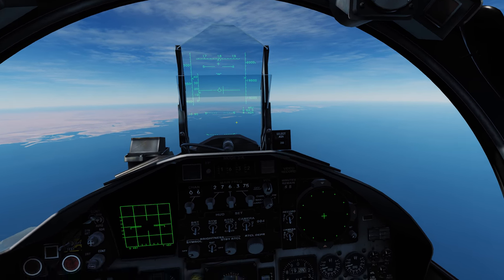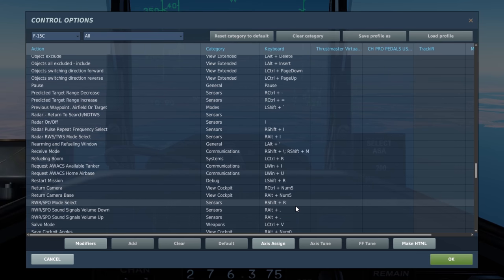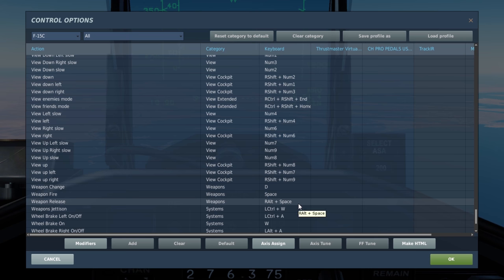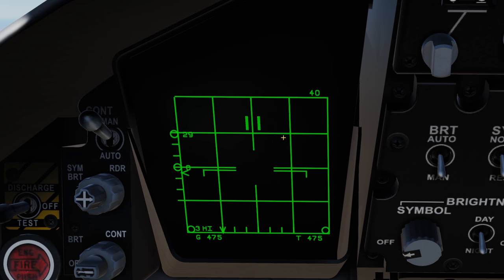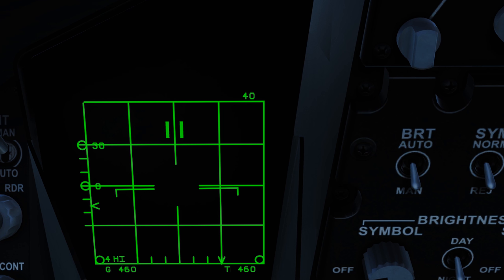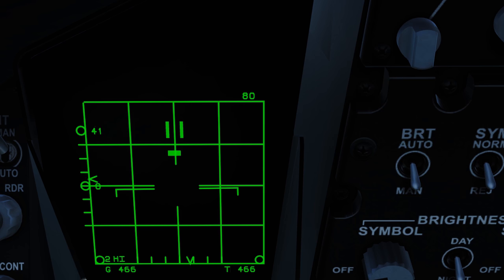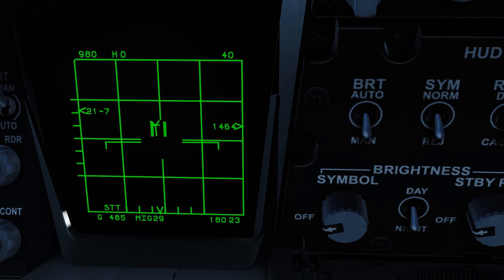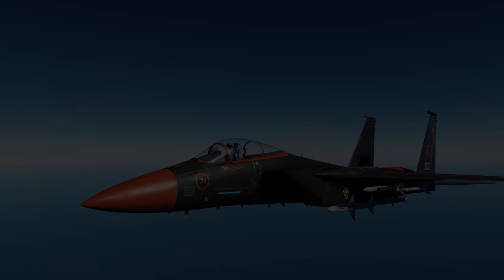Basic Fundamentals DCS World: F-15C - AN/APG 63 Radar Part 2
DCS World
Today, we will dive into the radar while in the cockpit. We'll look at the controls, display readout, and finally tracking a target using Range While Scan (RWS).